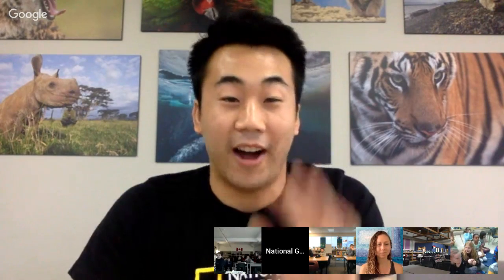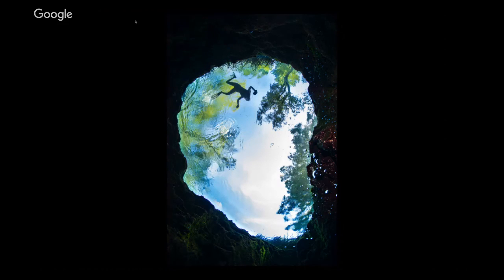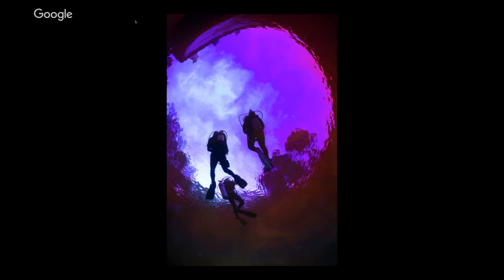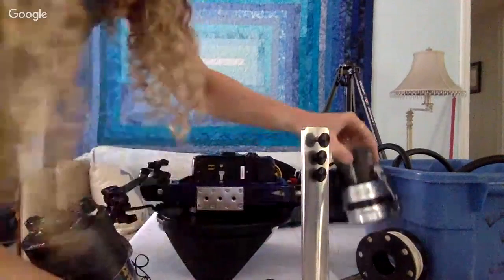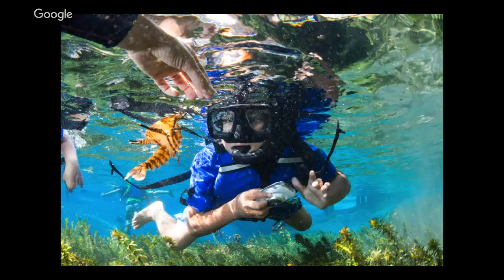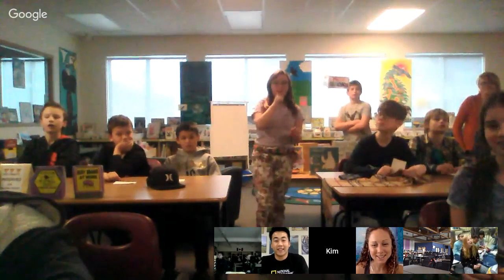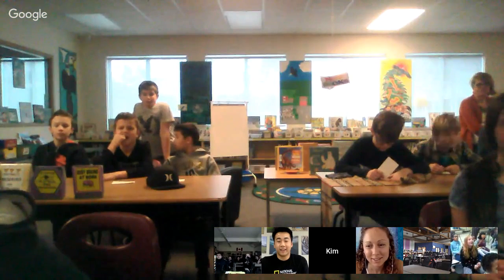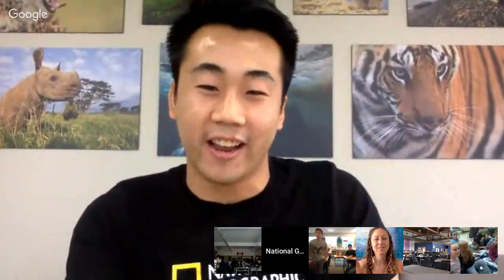Explorer Classroom | Jenny Adler: Conservation Photographer & Cave Diver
A conservation photographer, cave diver, and National Geographic Young Explorer, Jennifer Adler has spent her life in, on, and surrounded by water. Her love for the ocean while growing up inspired her to study marine biology at Brown University and later to work as a biologist at the U.S. Geological Survey in Florida. Her current work is focused on reconnecting the next generation of Floridians to the aquifer beneath their feet.